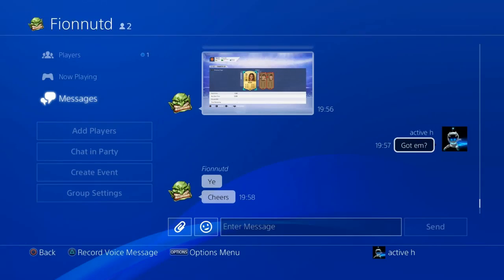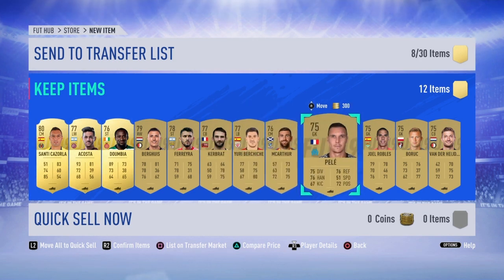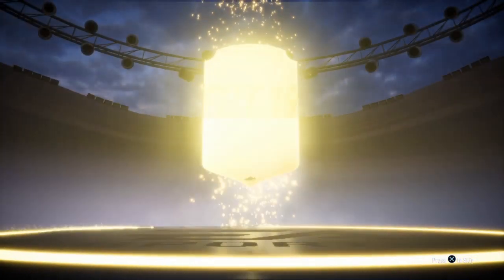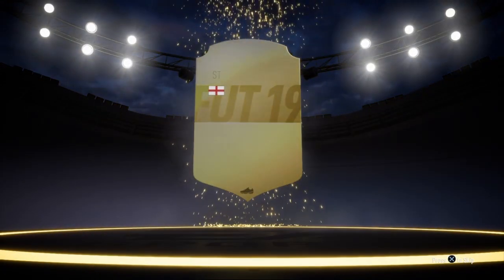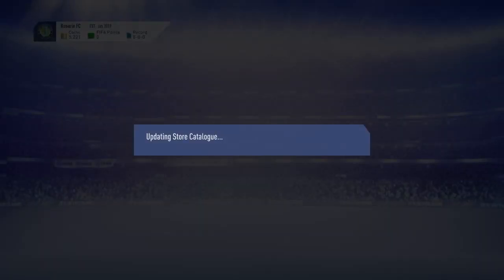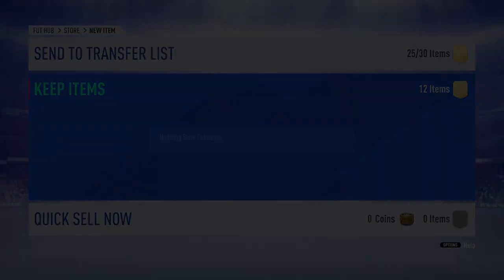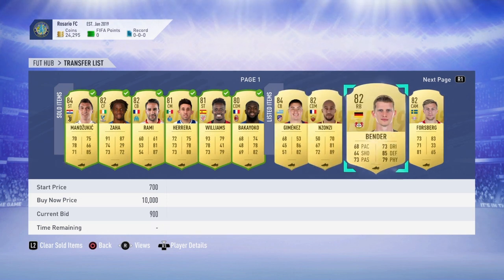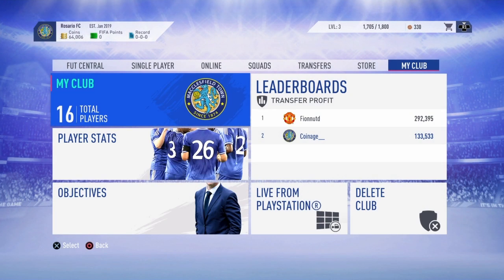Sbc Give away guy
Fifa19 coins for the top 2 comments . There will be another video tomorrow .